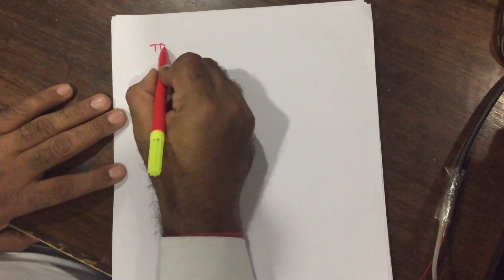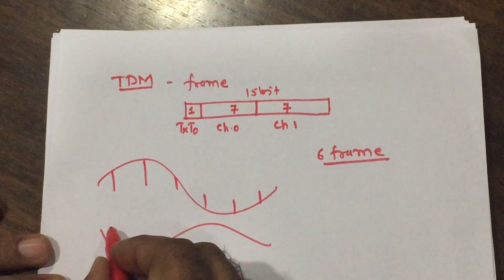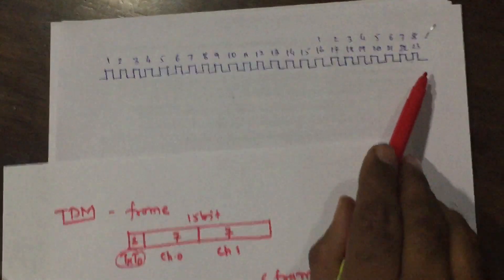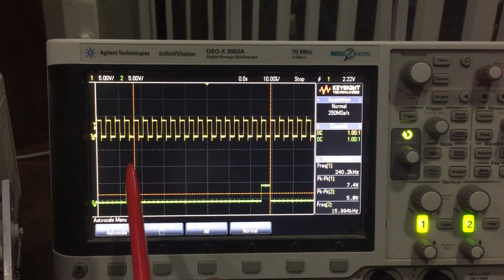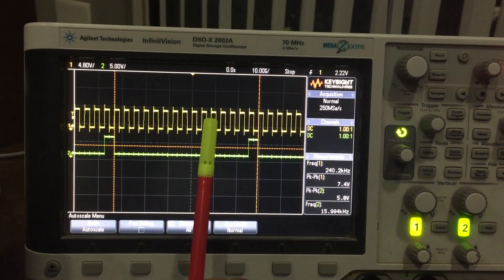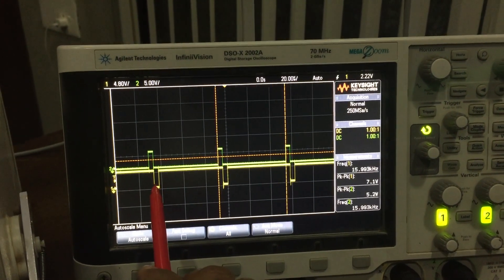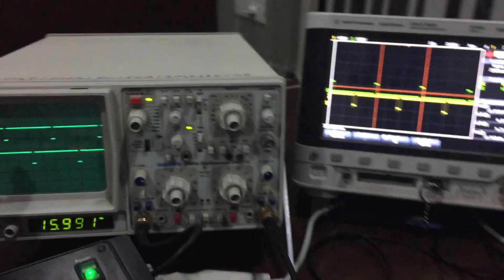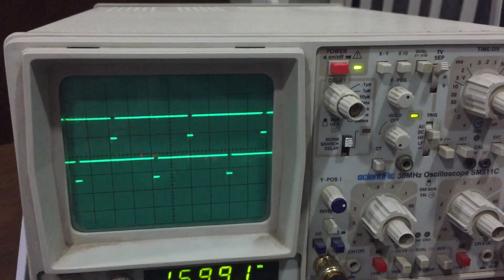TDM PCM 5